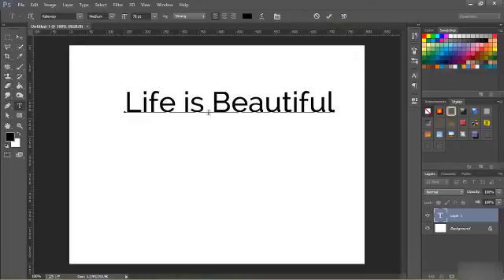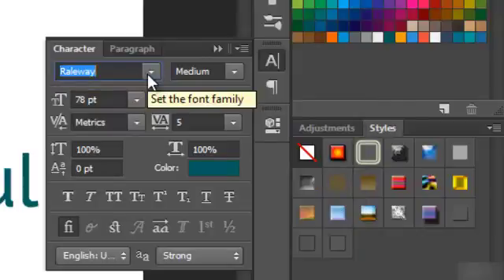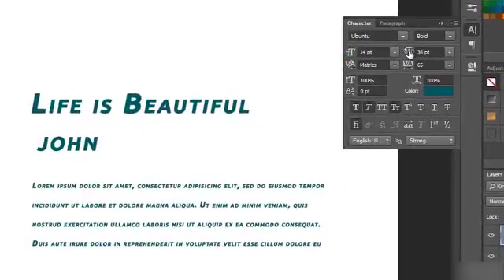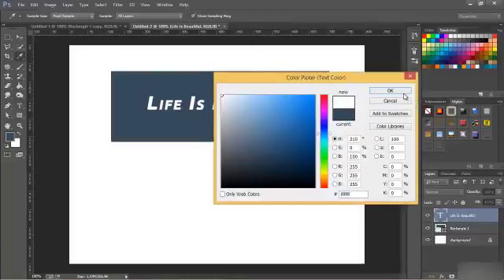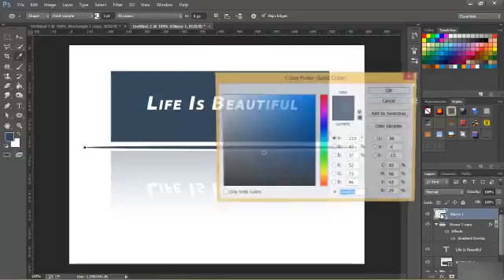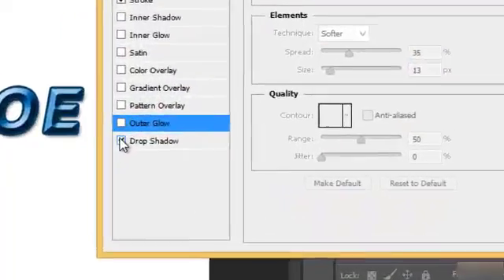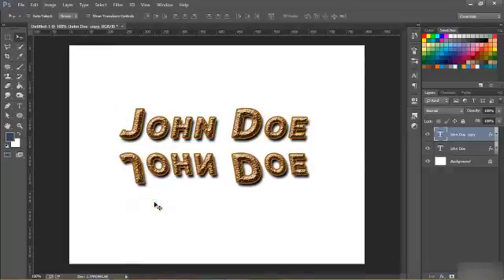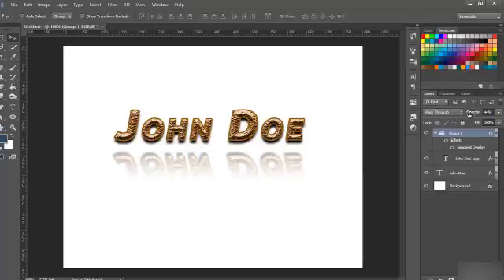Photoshop Basics 6